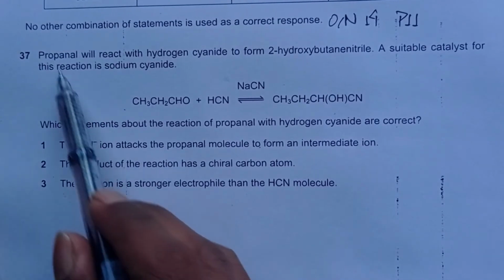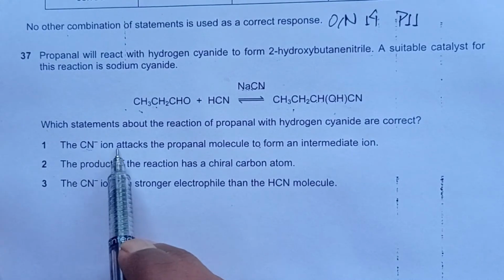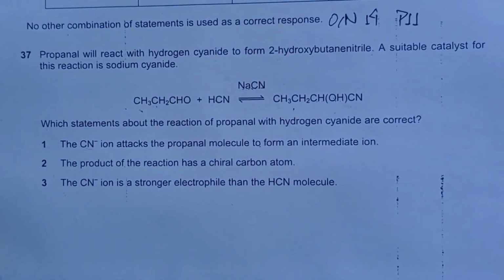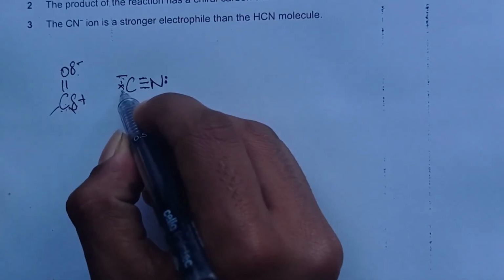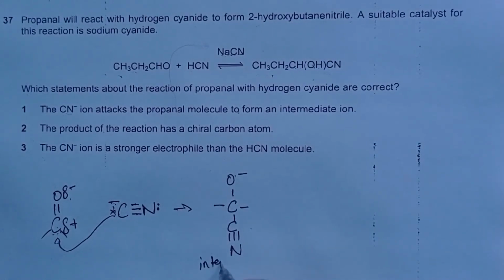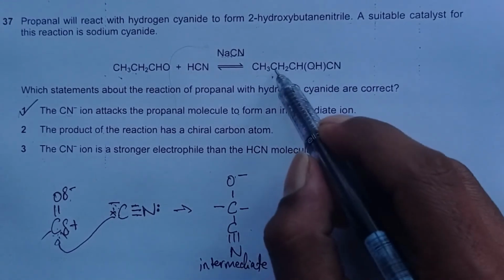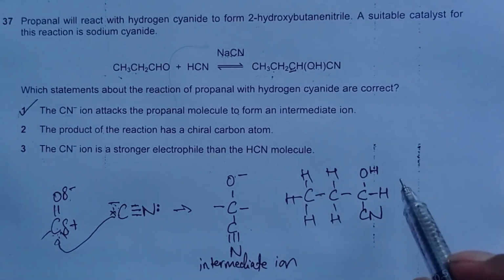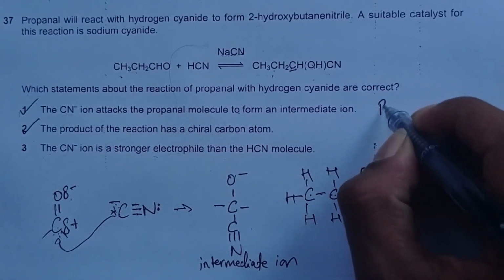CIE 9701/11/O/N/14 Q 37 - Carbonyl Compounds (Nucleophilic Addition Mechanism)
CIE A Level Chemistry 9701/11/O/N/14 Q 37
Chapter - Carbonyl Compounds (Nucleophilic Addition Mechanism)
Propanal will react with hydrogen cyanide to form 2-hydroxybutanenitrile. A suitable catalyst for this reaction is sodium cyanide.
CH3CH2CHO + HCN  CH3CH2CH(OH)CN
Which statements about the reaction of propanal with hydrogen cyanide are correct?
1 The CN– ion attacks the propanal molecule to form an intermediate ion.
2 The product of the reaction has a chiral carbon atom.
3 The CN– ion is a stronger electrophile than the HCN molecule.